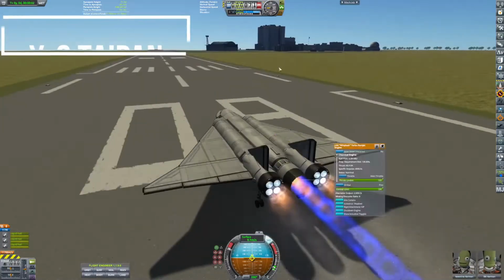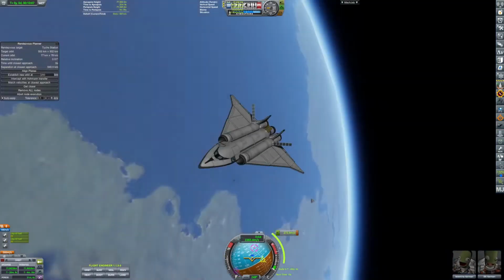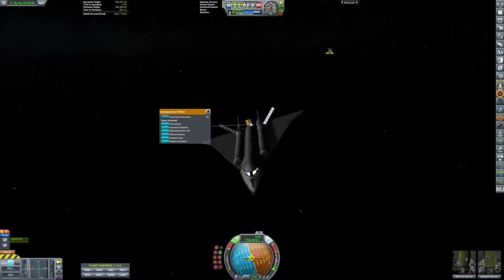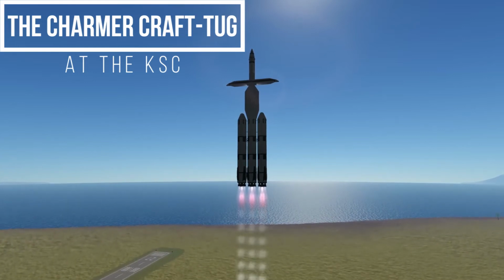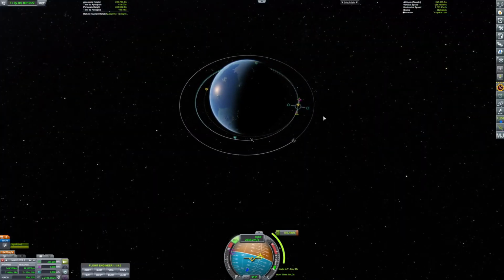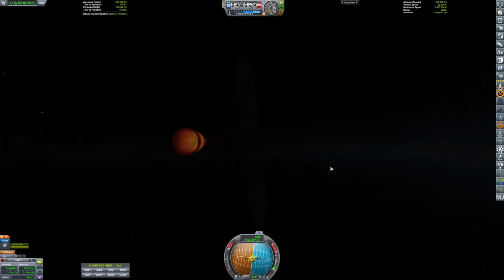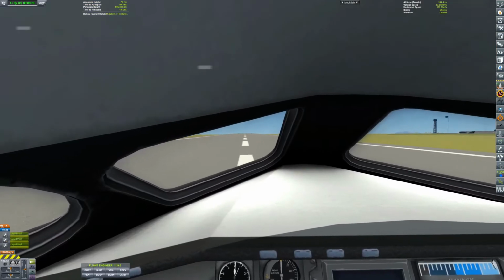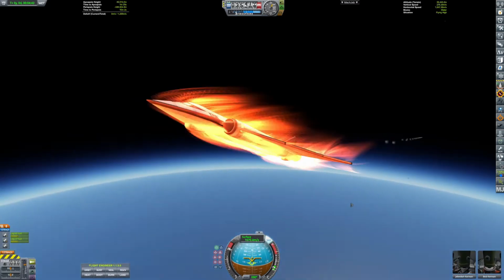Road to KSP2: SSTO Space Tug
A space tug launched on a reusable rocket, to get our SSTOs to the new Orbital Tyche station.

Mod List:
Parallax
Planet Shine
Scatterer
Station Parts Redux
Waterfall
MK2 Stockalike Expansion
Near Future Electical
Far Future Technologies
Docking Alignment Indicator
ScienceAlert ReAlerted
Outer Planets Mod
Paralax For OPM
DMagic Orbital Science
Feline Utility Rovers
Comm Net Antenna
Environmental Visual Enhancements Redux
KSP Interstellar Extended
SCANsat
HangarExtender
Kerbal Reusability Expansion
Pure Electric
Heat Control
Distant Object
Extraplanetary Launchpads
Kerbal Atomics
Mech Jeb 2
Restock
Restock Plus
KAS
KIS
Space Y Lifters
Trajectories
Kerbal Engineer
Station Parts Redux
Photon Sail
Kerbtrotter
Cryotanks
Vulture